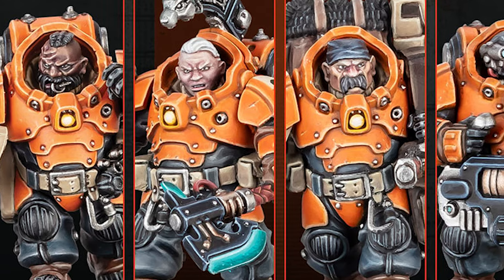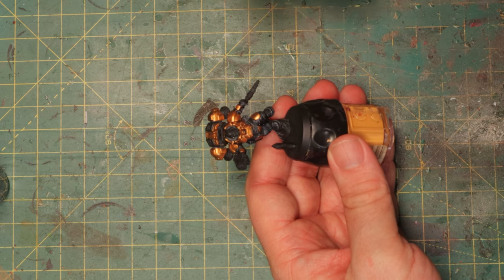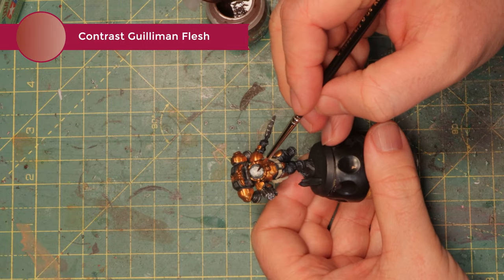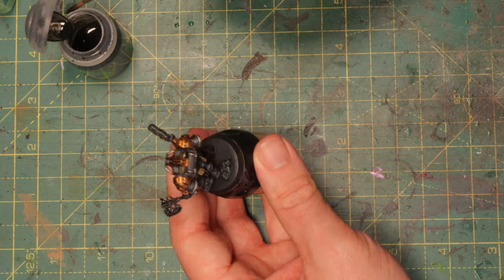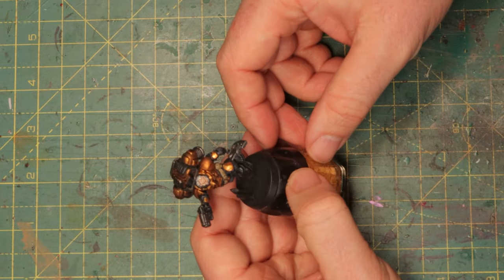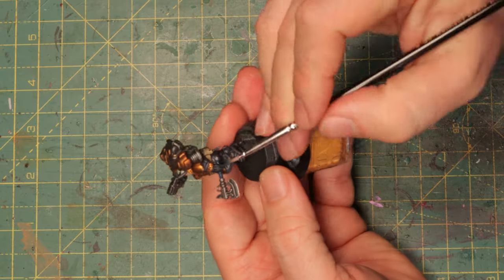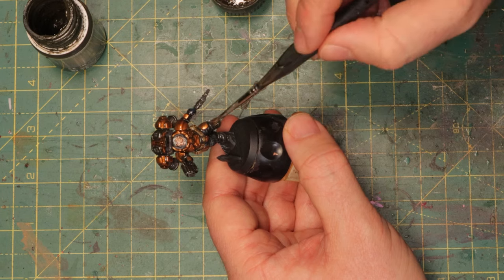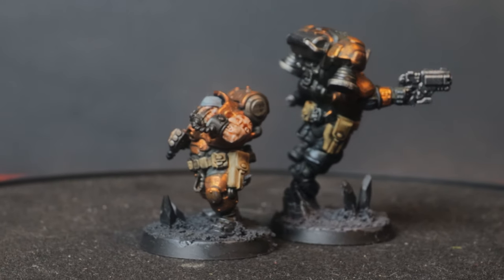Simple grimdark Trans Hyperian Alliance painting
Dwarves wear mithril and gold, not plastic and ceramic. That's why I'm painting all the Leagues of Votann with metallics paints instead of the standard paint scheme from Games Workshop. in this video it's time to paint the orange and black Trans Hyperian Alliance paintscheme in a simple grimdark style.

Paints used in this miniature painting tutorial:
Celestra Grey
Drakenhof Nightshade
Gehenna's Gold
Stormhost Silver
Ushabti Bone
Guilliman Flesh
Agrax earthshade
Nuln Oil
Nightlords Blue
Streaking Grime

Chapters:
0:00 Intro
0:30 Black Cloth
1:30 Gold armour
3:56 Skin and hair
5:01 Wash everything
11:30 Streaking Grime and Blood Effects
14:59 Final results